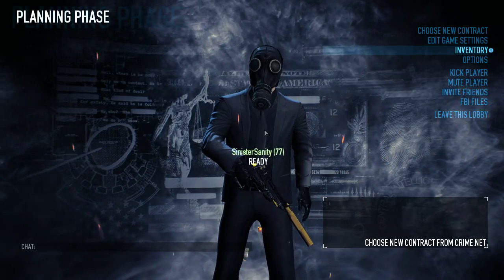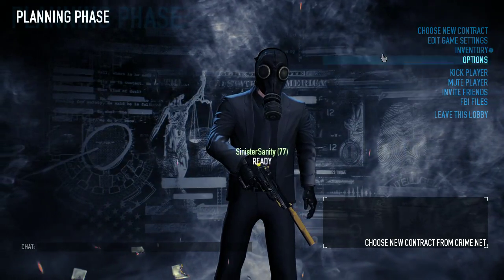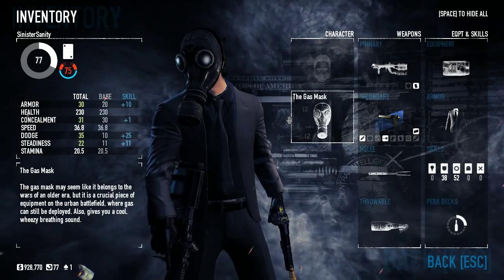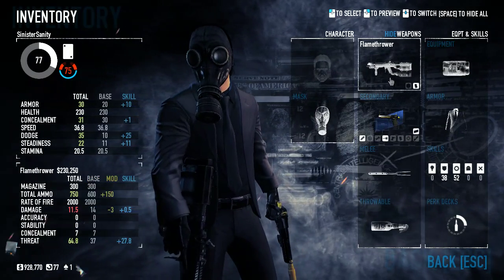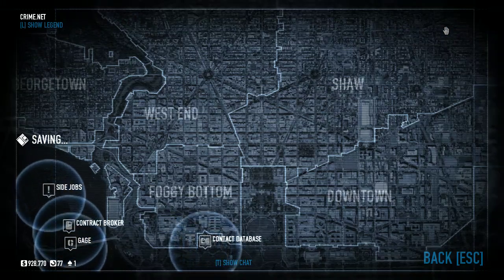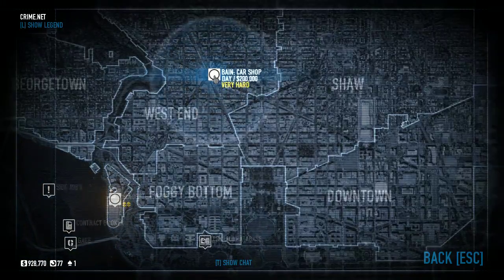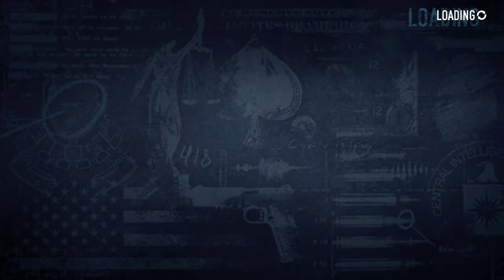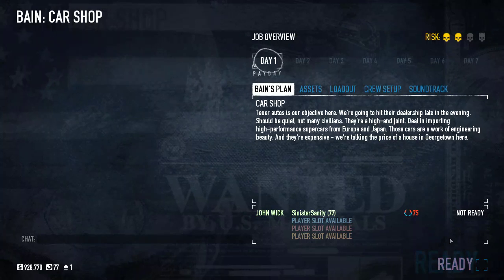PAYDAY 2 BBQ Pack THE GAS MASK!!!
PAYDAY 2 via XSplit